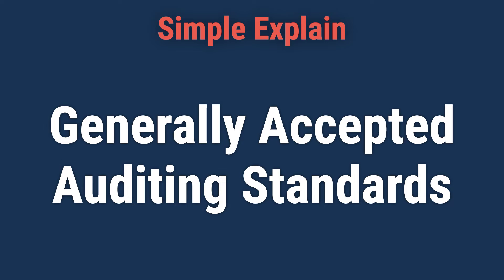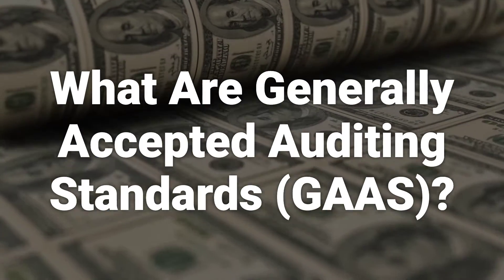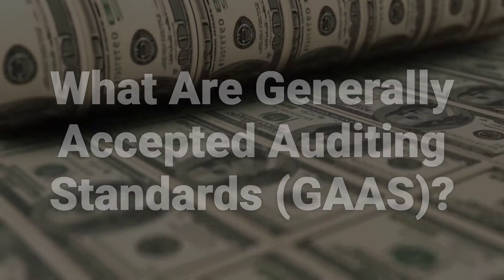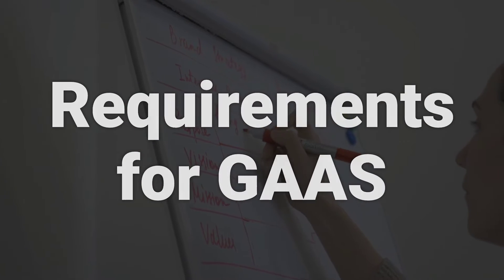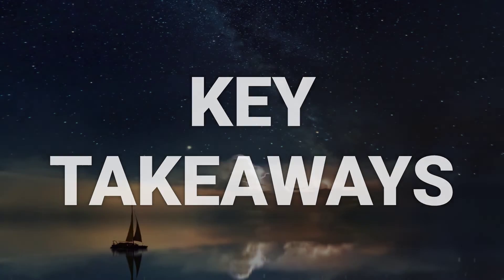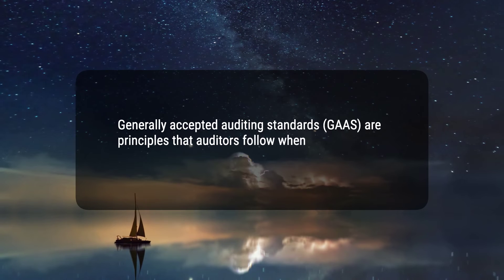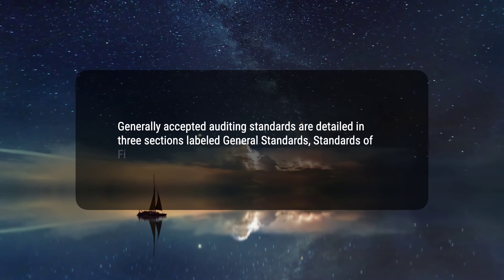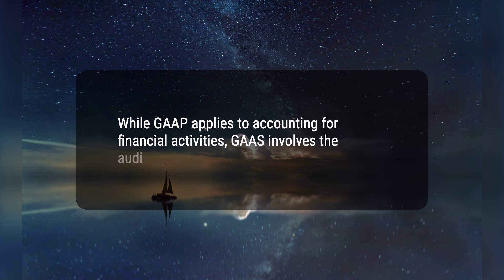Generally Accepted Auditing Standards: Definition, GAAS vs. GAAP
Today, we will talk about Generally Accepted Auditing Standards (GAAS), which are a set of systematic guidelines used by auditors when conducting audits of companies' financial records. GAAS helps to ensure the accuracy, consistency, and verifiability of auditors' actions and reports. Auditors also ensure that financial statements of public companies follow generally accepted accounting principles (GAAP) and review their financial records and accounting practices to ensure that they're consistent and comply with GAAP. GAAS comprises 10 standards, divided into the following three sections: General Standards, Standards of Fieldwork, and Standards of Reporting.
77c4